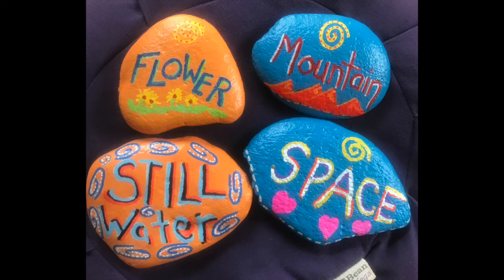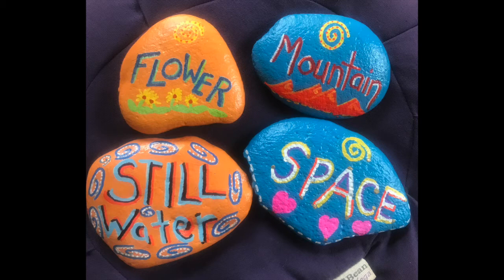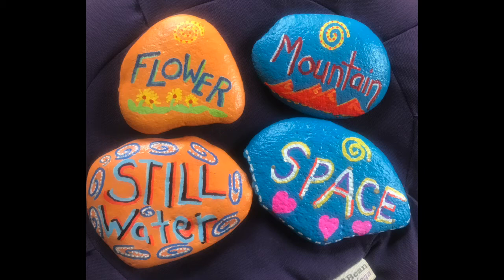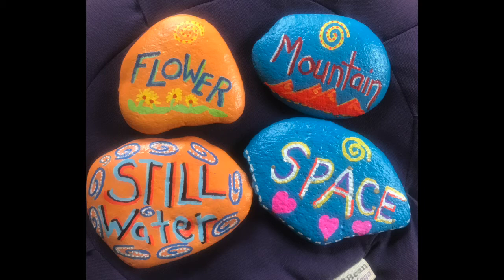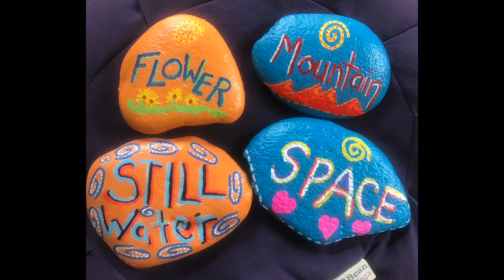Pebble Meditation intro 2 mn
This is an introduction to the 16-minute Pebble Meditation for adults and older children/youth. Please listen and prepare yourself and I'll meet you back on the cushion for the full 16-minute guided practice.